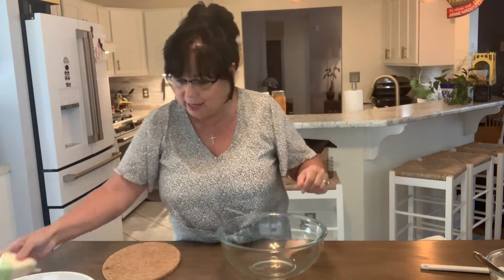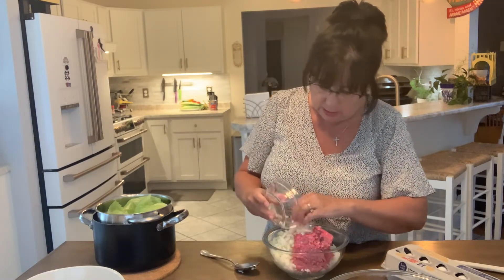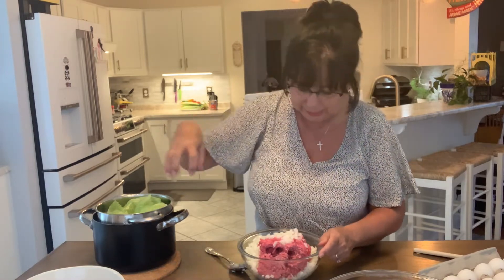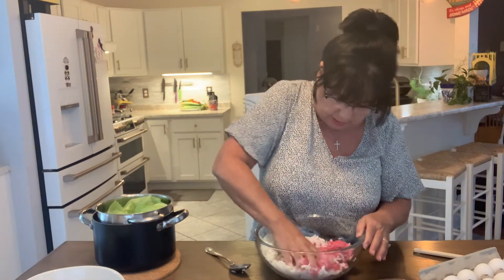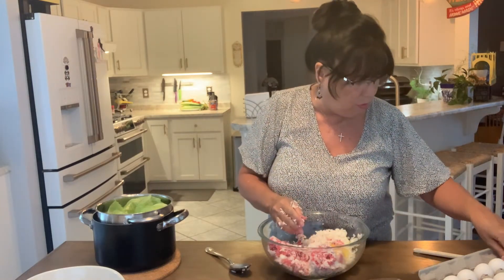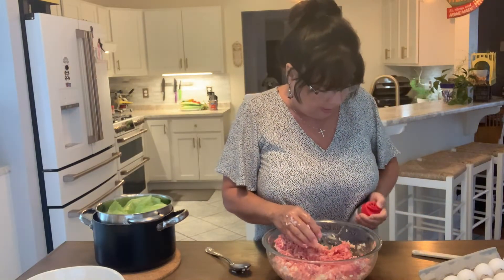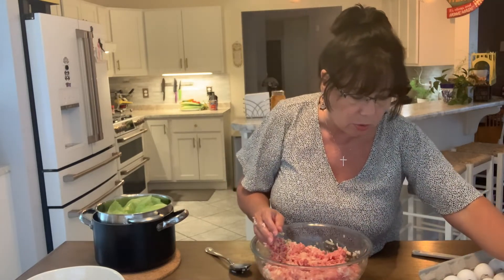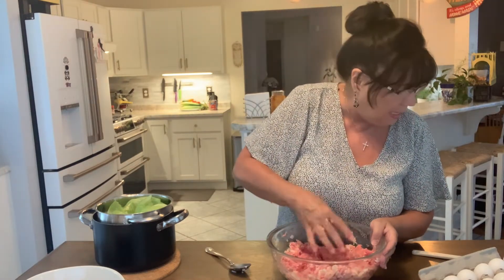Deconstructed cabbage rolls! Yes I did that thing.￼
I love cabbage rolls…aka pigs in a blanket! Only I didn’t have but a small little bit of cabbage.🤨 so I tried making a DECONSTRUCTED version of it,,,and it worked!!